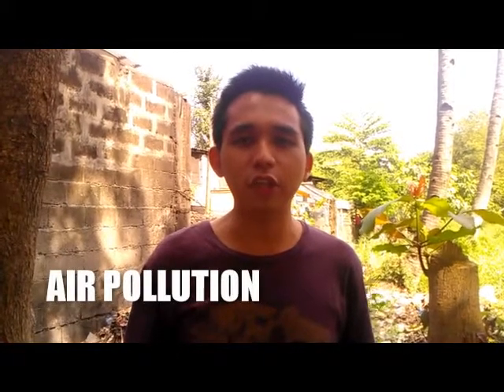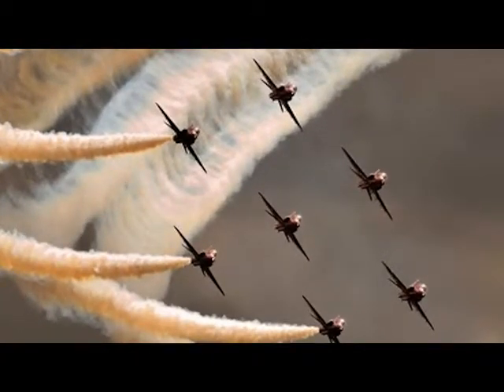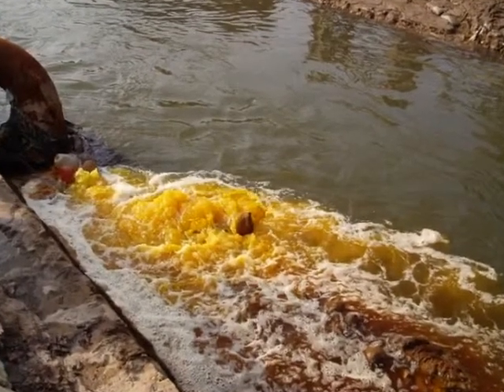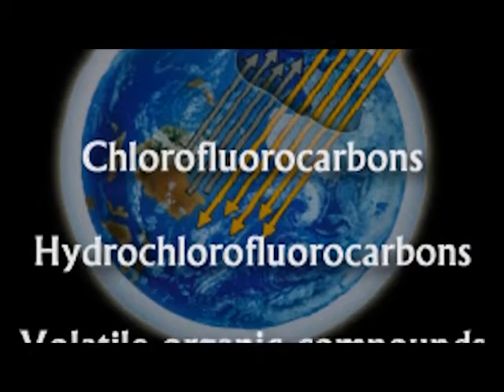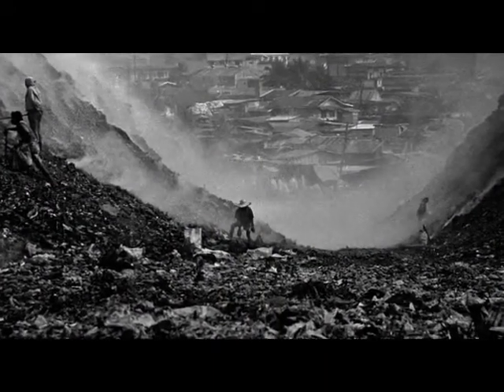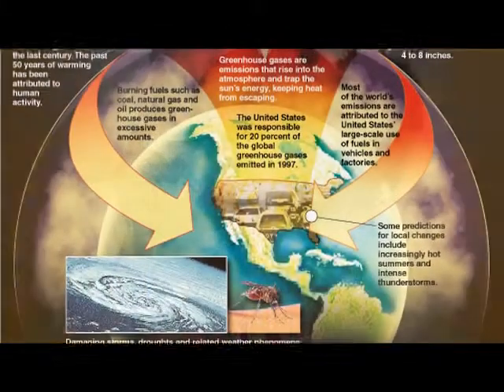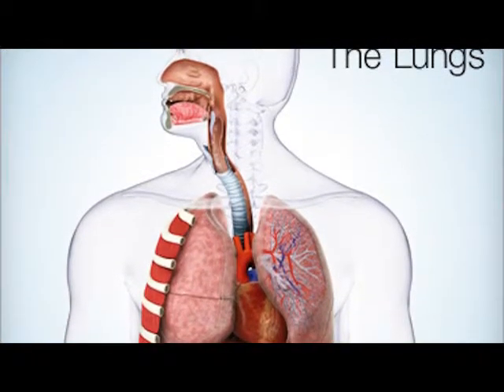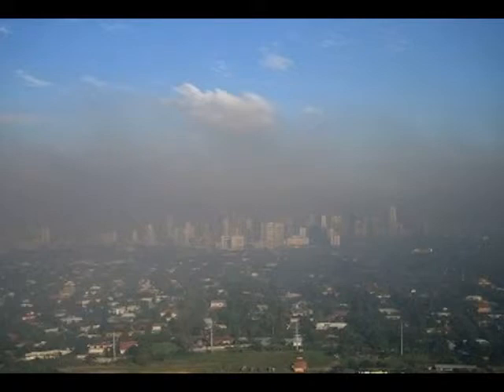Air Pollution Documentary